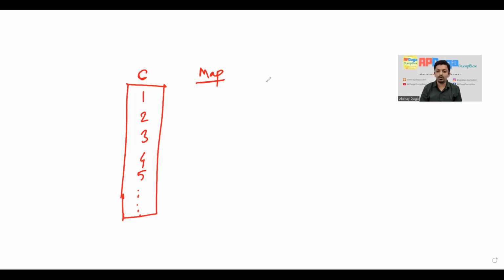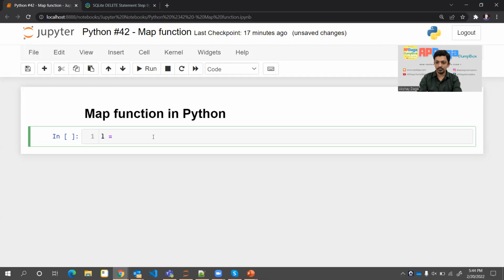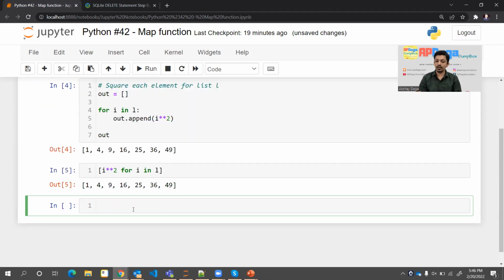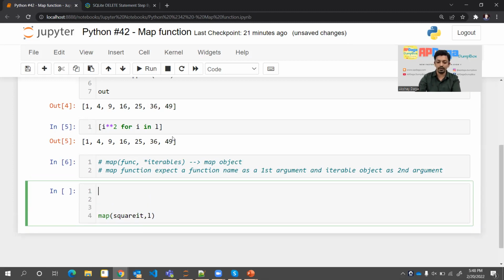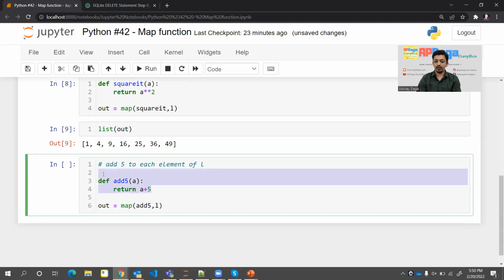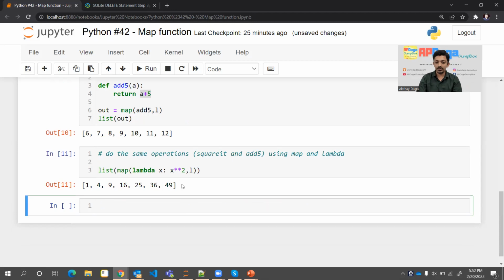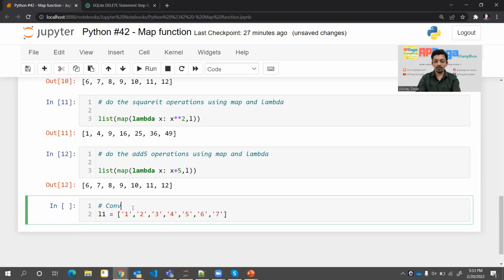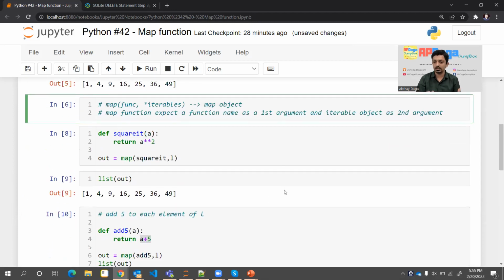Python #42: Map function in Python | Tutorial by APDaga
NOTEBOOK LINK: 👇🏻

TOPICS COVERED:
+ What is the Map function in python?
+ What is mapping operation in mathematics?
+ What is one-to-one mapping?
+ How to implement map function in Python?
+ Syntax of the map function in python?
+ How to perform the same operation without using the map function in python?
+ Example of map function with lambda function in python